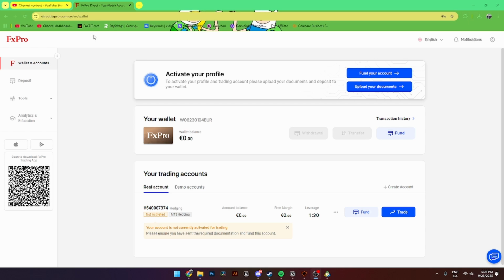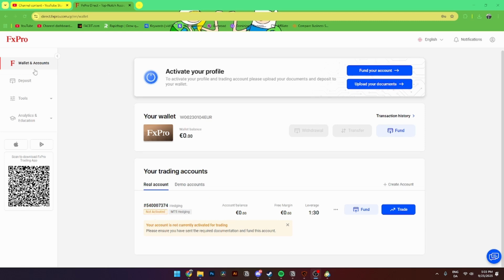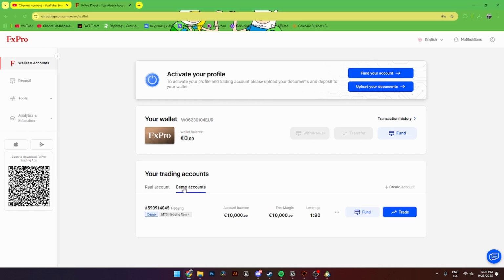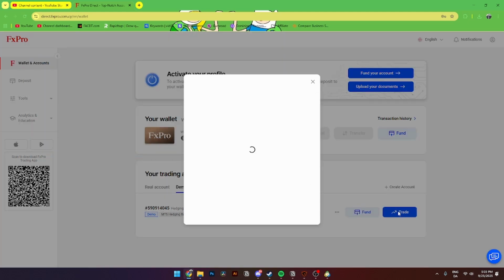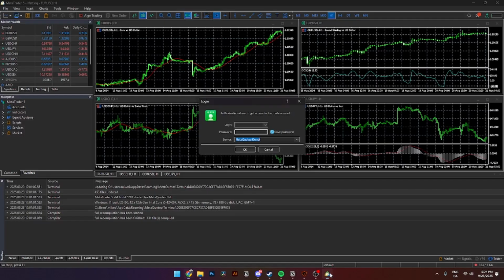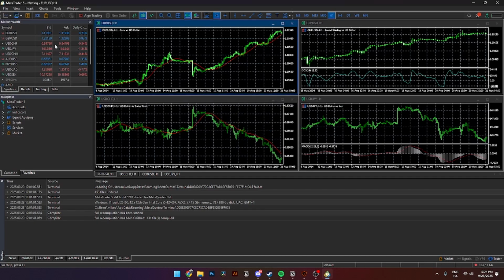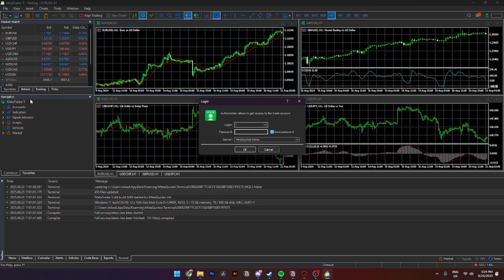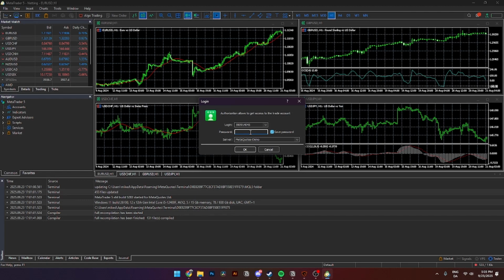How To Link FxPro to MT5 (Full 2026 Guide)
In this video I will show you step by step how to link FxPro Account to Metatrader 5. This video was made so even beginners can learn How To Link FxPro to MT5.